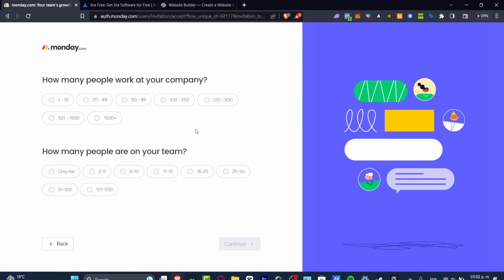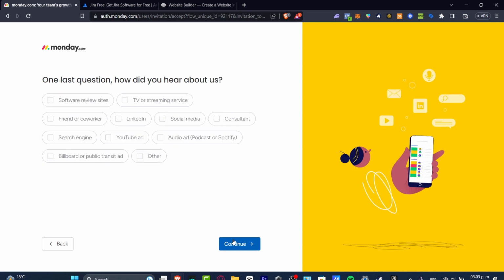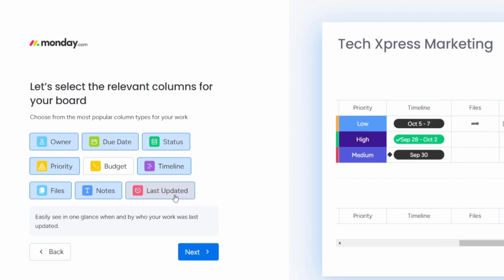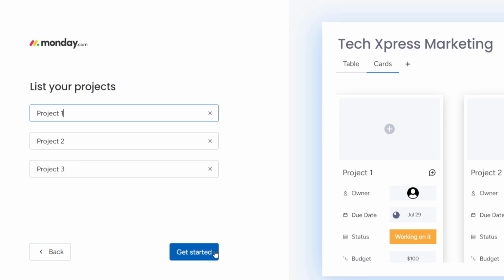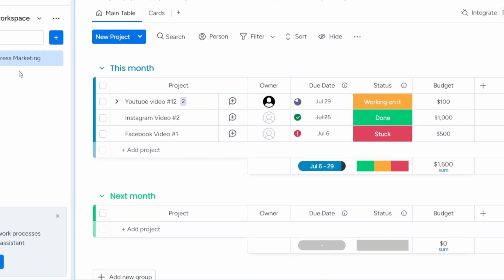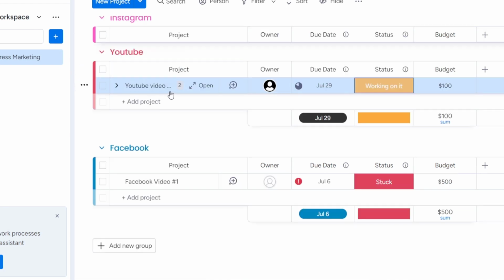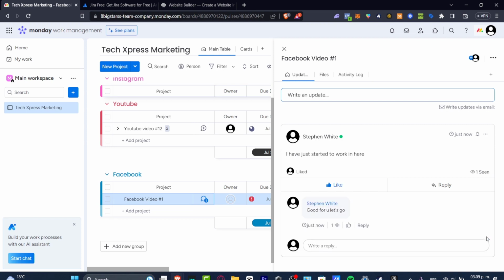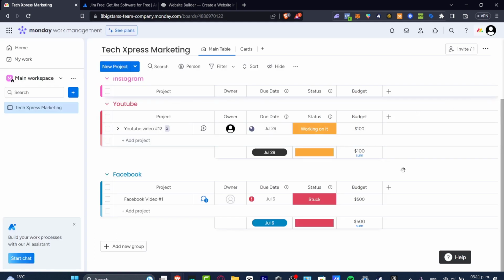How to Use Monday.com for Marketing (2026) Tutorial For Beginners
Monday.com is a powerful tool for marketers that provides an all-in-one workspace for teams to organize and manage their marketing campaigns. With Monday.com, marketers can easily plan and manage their campaigns, create and assign tasks, keep track of project progress, and collaborate with teams. To get started, marketers can create boards with custom columns, add tasks and assign them to specific team members, and track the progress of each task.

The visual dashboard enables marketers to easily monitor the performance of their campaigns and make the necessary adjustments. Monday.com also allows users to add custom integrations, giving marketers the ability to connect with their favorite marketing tools and get even more out of their campaigns. By leveraging Monday.com, marketers can save time, increase efficiency, and optimize their campaigns for better results. ‎